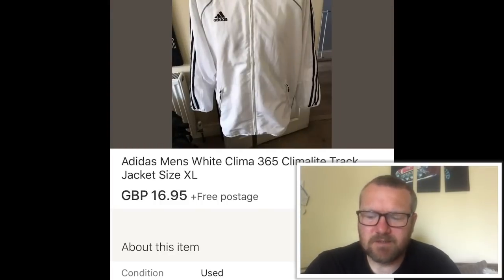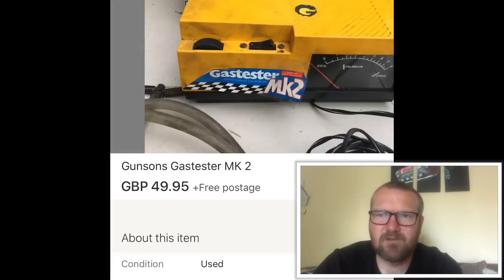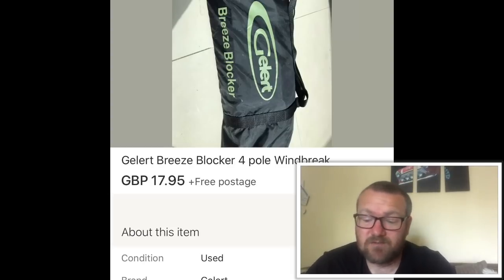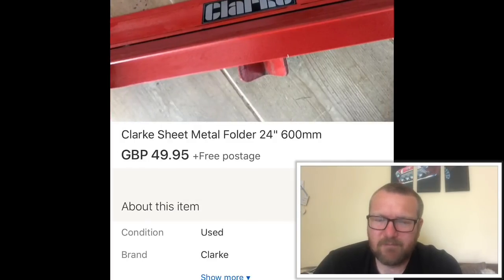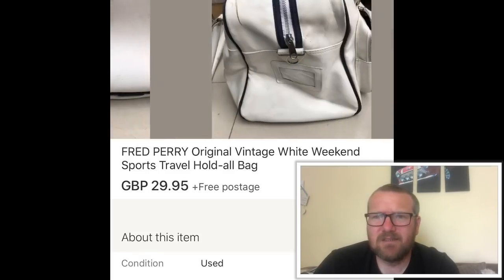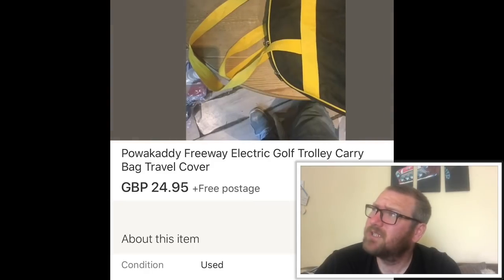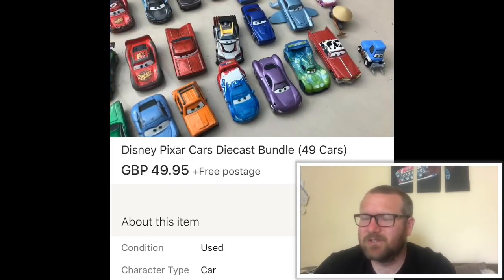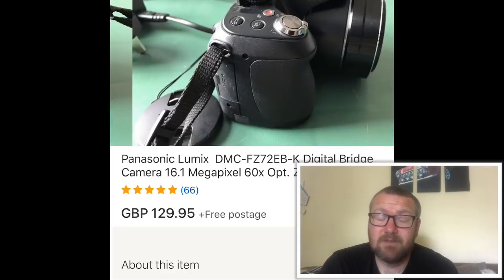Sales Update May 2019 - What Sold This Month???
Here’s some of our sales from May!!